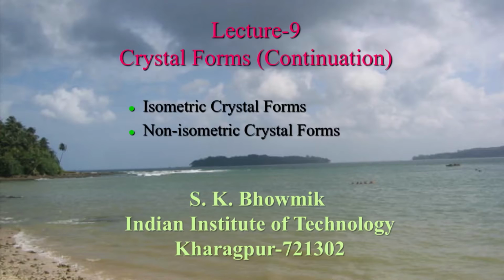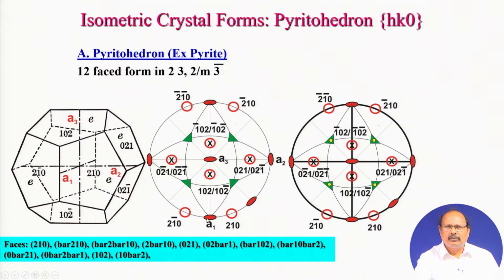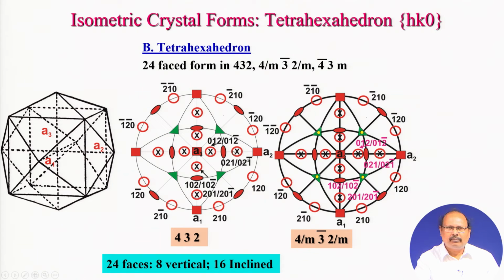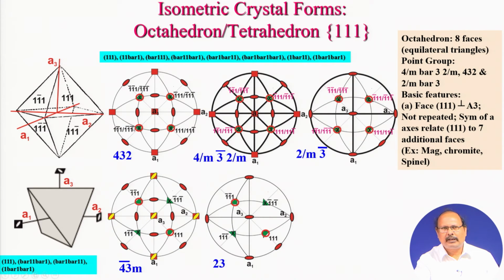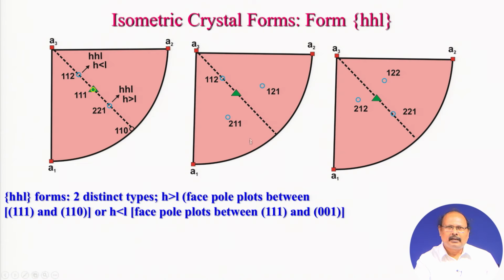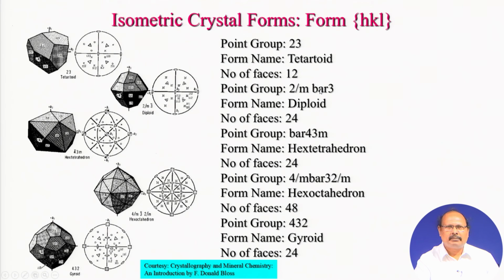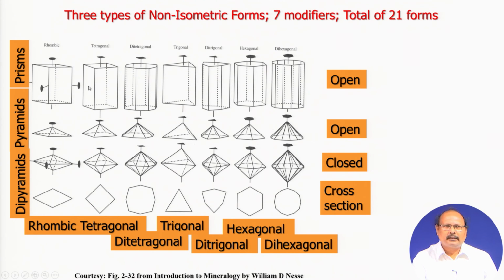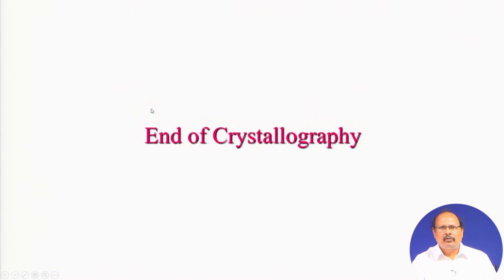Optical Mineralogy Part - ll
Subject:Electrical Engineering
Course:Mineralogy